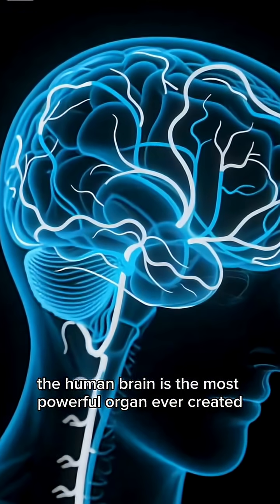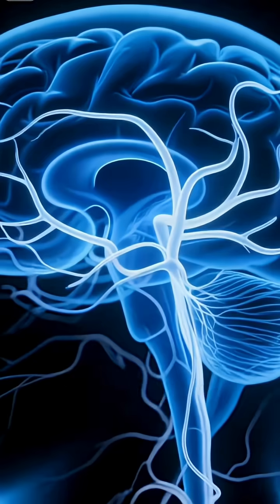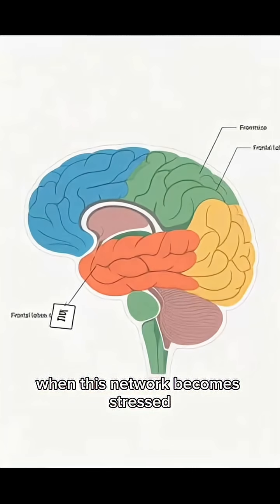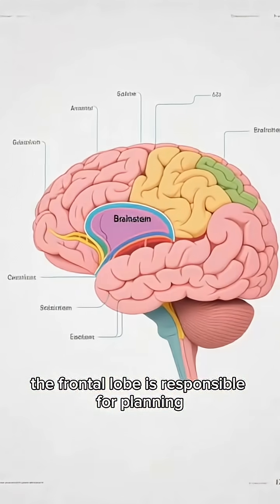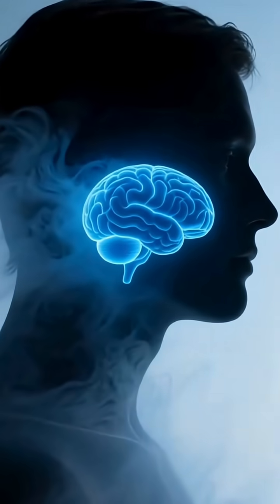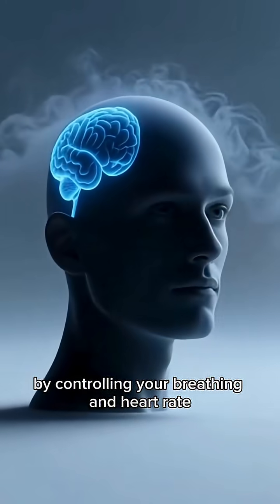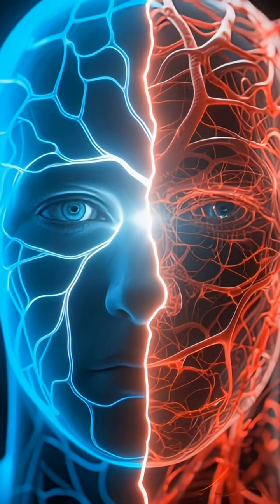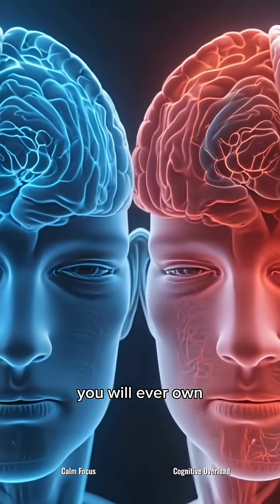“Inside Your Brain: The Hidden System You Never See”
Unlock the secrets of the human brain in this powerful 9:16 vertical animation. This video reveals how your brain works from the inside — from neural signals firing at lightning speed to the hidden systems that control your memory, focus, emotions, and daily decisions.

This short explores the frontal lobe, cerebellum, brainstem, and the incredible network of neurons that keep you alive every second. If you’ve ever wondered why your brain feels stressed, foggy, or overloaded, this video explains what’s happening inside your mind in a way that’s simple, visual, and fascinating.

Perfect for viewers who love science, neuroscience, anatomy, and human body education.
Stay curious — your brain is the most powerful machine you will ever own.

brain anatomy,
human brain,
inside the brain,
brain explanation,
brain science,
neuroscience facts,
frontal lobe,
temporal lobe,
parietal lobe,
brainstem function,
cerebellum function,
neural network,
synapses firing,
neurons explained,
brain fog causes,
memory system,
cognitive function,
how the brain works,
human anatomy education,
medical animation,
3D brain model,
brain X-ray aesthetic,
anatomy shorts,
science shorts,
viral science video,
brain health,
neural activity,
brain stress signs,
brain overload,
mental performance,
brain visualization,
neuroscience short video,
human body secrets,
educational content,
YouTube Shorts science,